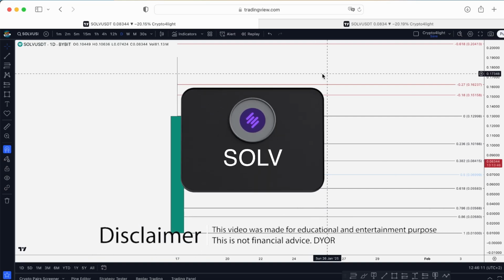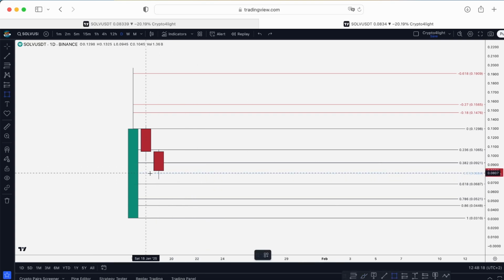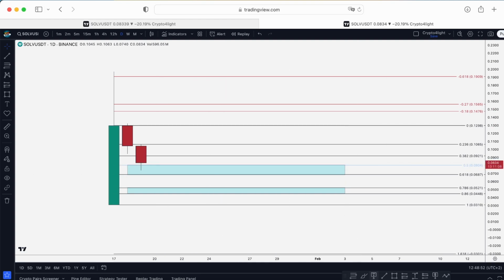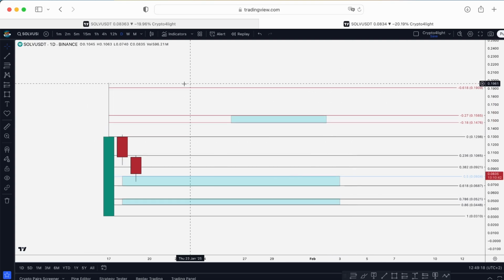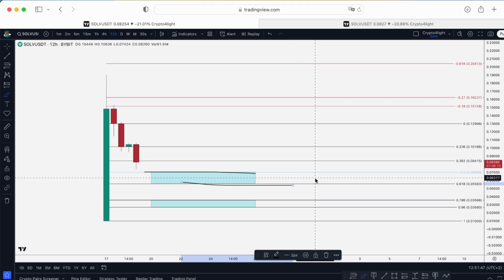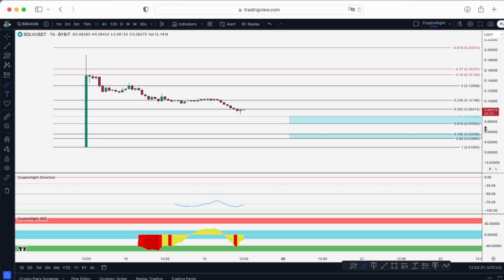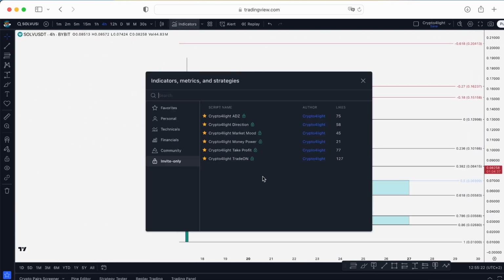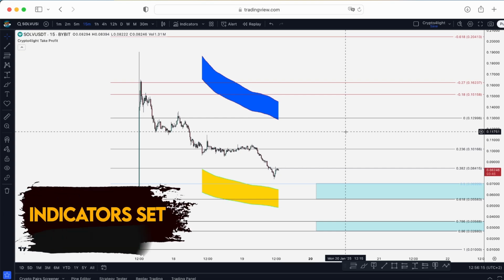SOLV Coin Price Prediction:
In this video, I analyze the price action of SOLV coin using custom indicators to predict the potential future trend.

⏰ Time Stamps ⏰

🔑 Topic keywords